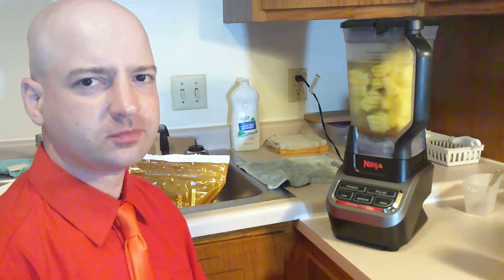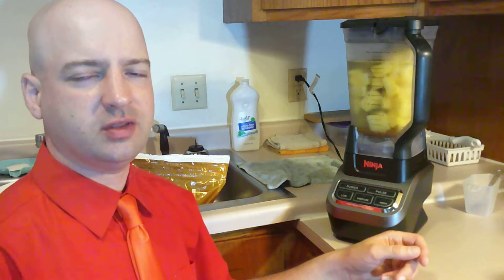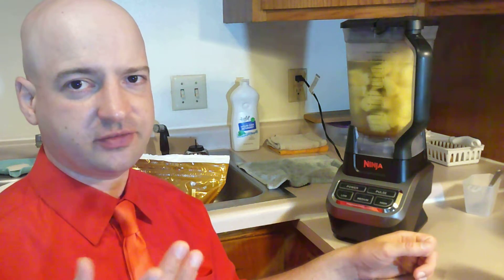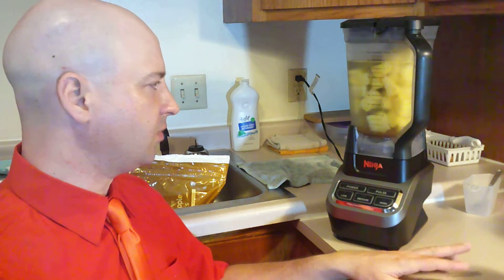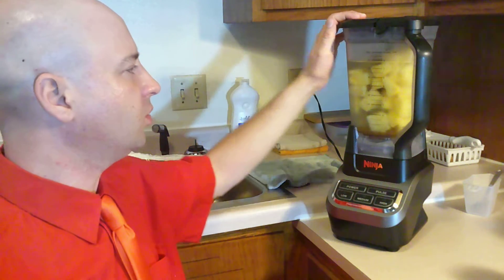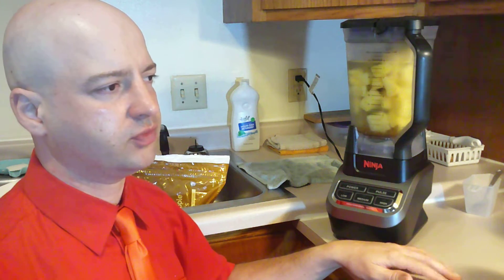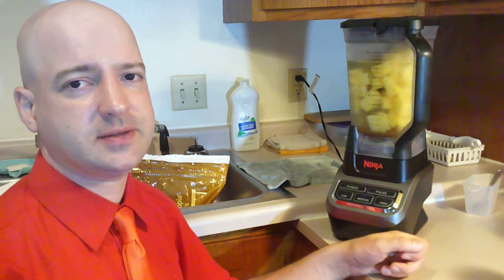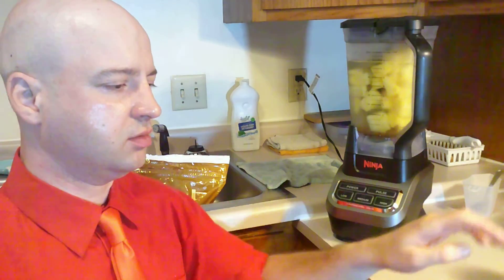Ninja Blender Review (Part 3)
Frozen Fruit!